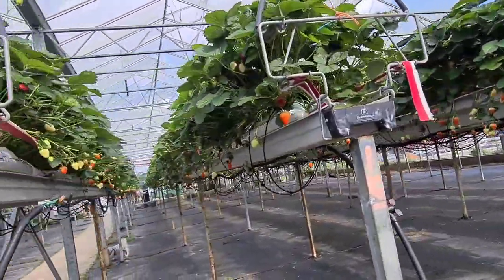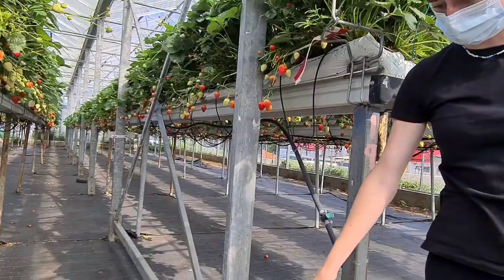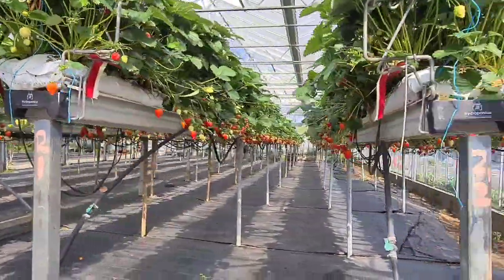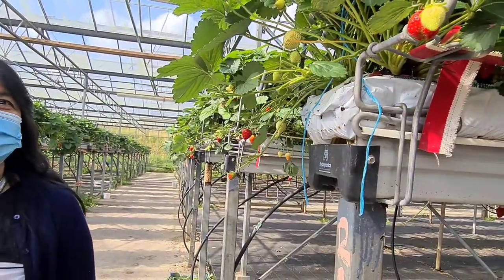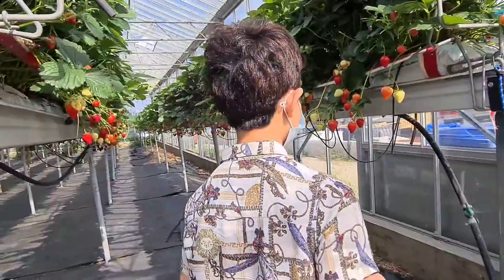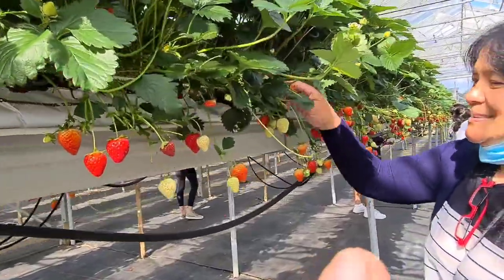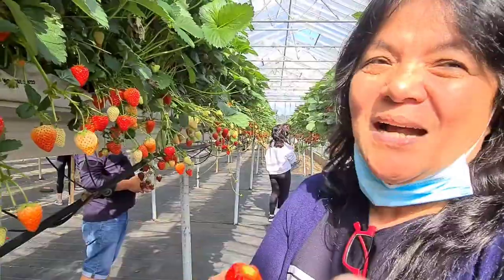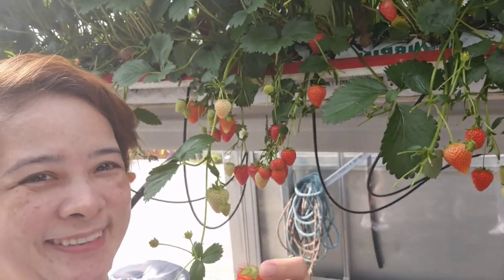Strawberry picking in Wexford Ireland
Pick your own strawberries at The Village at Wheelocks in Wexford. Take a forest walk and visit the farm animals along the way. There is also a shop that is worth visiting with a fine selection of local food products, crafts, flowers and unique gifts. Lastly  don't miss the cafe that serves freshly prepared food all.